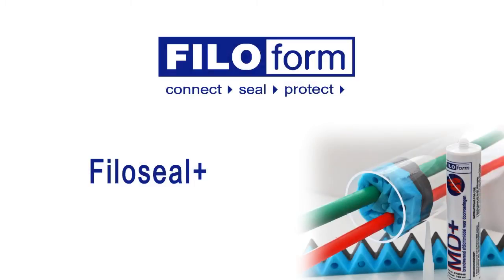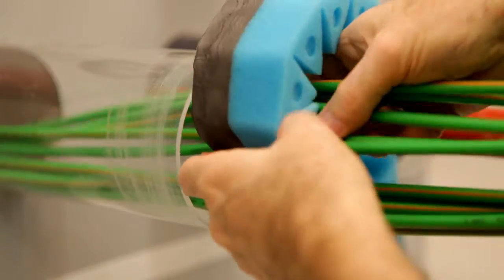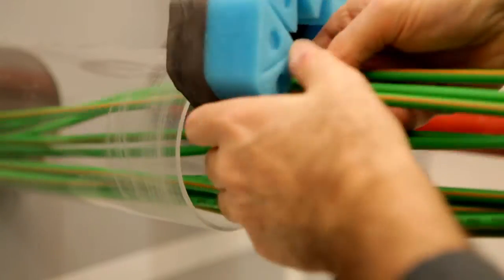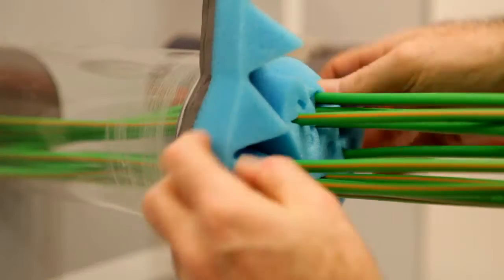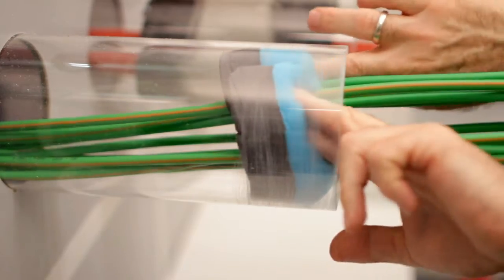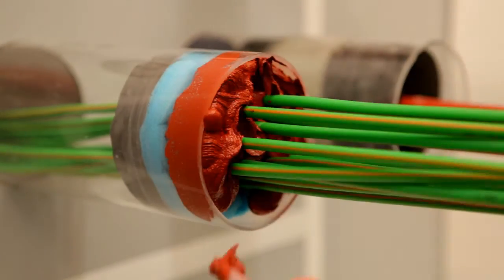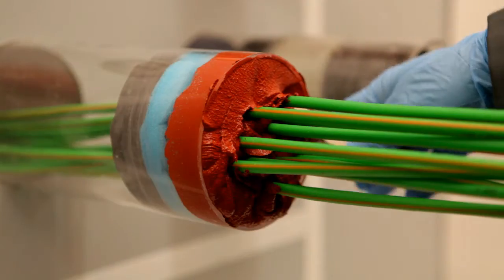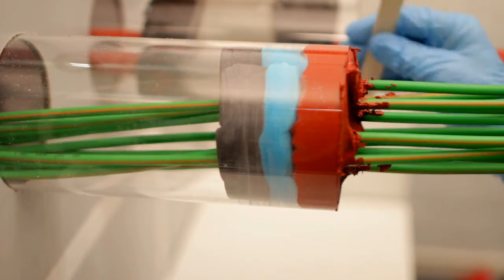Filoform Filoseal+ Duct Seals - Watertight & Gastight Cable Duct Sealing Systems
FiloSeal+ Re-enterable Cable Duct Sealing System - Filoform FiloSeal+ duct sealing systems are universal solution for sealing cables and pipes in ducts or bore holes. Filoform FiloSeal+ is suitable for sealing several cables or pipes contained in one duct and also allows re-entry of the seal to add or remove cables or pipes as required. Filoseal+ provides watertight and gastight cable duct sealing for 75-200mm diameter cable ducts.

 Filoform Cable Duct Seal Systems

* Resistance to high levels of water and gas pressure

* Fire resistant cable duct seals, up to 2 hours - tested to BS EN 1366-3 : 2009

* Suitable for range of cable duct diameters and shapes

* Quick and easy to install duct seals

* Resists movement, shock and vibration

* Suitable for cable duct renovation and diversions - duct seals can be installed retro-fit

* ATEX compliant duct seals

* WIMES compliant duct seals (3.02 Clause 7.4.3.2.d&e)